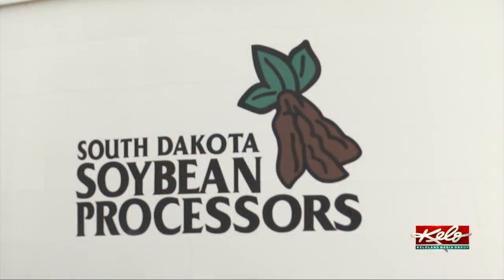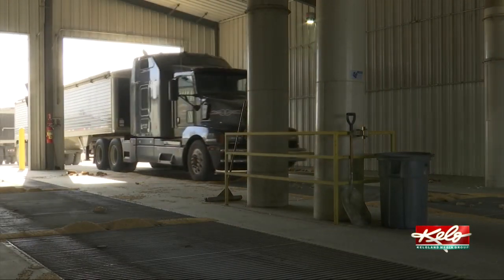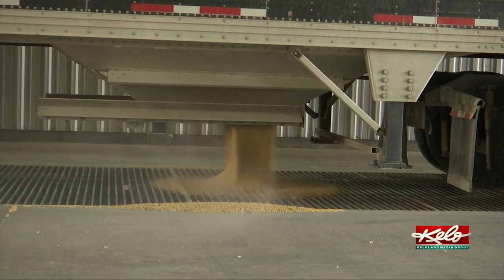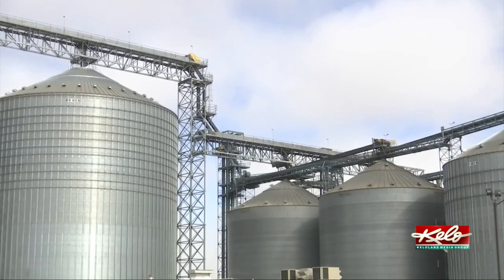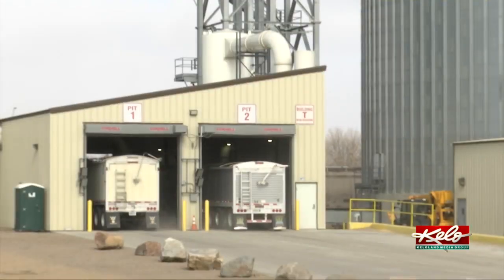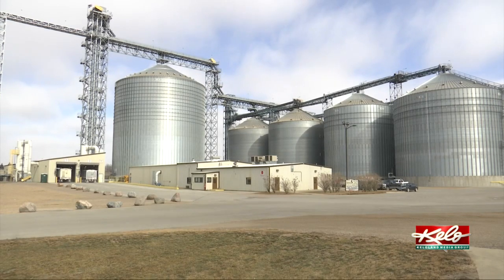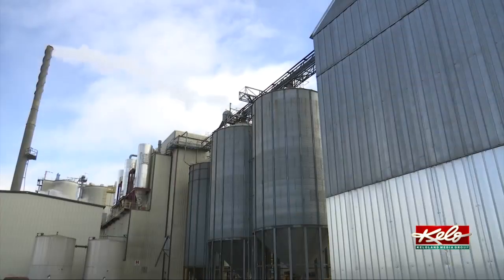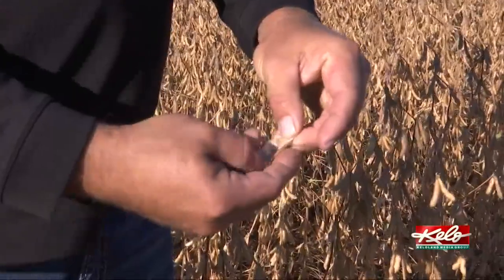Soybean Processors adding new facility in Mitchell